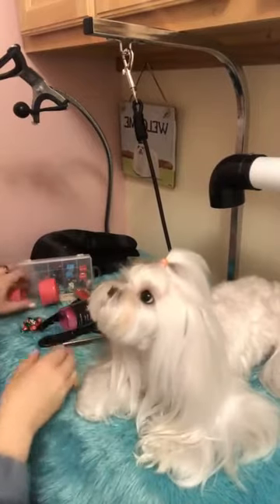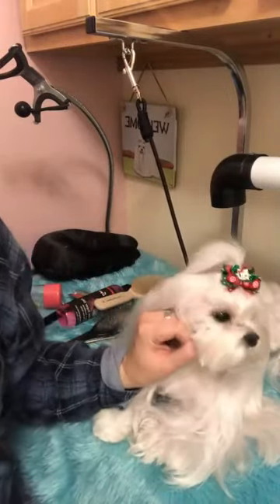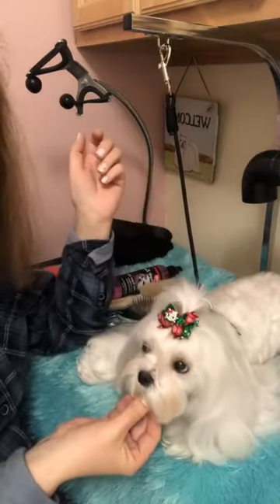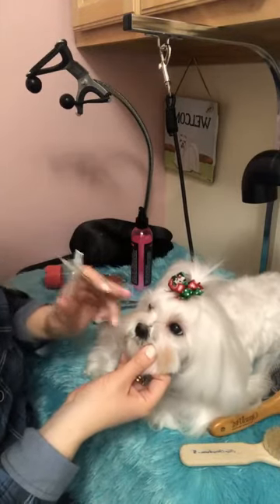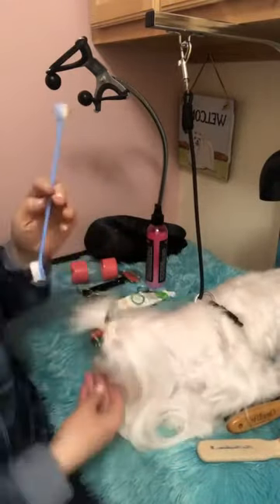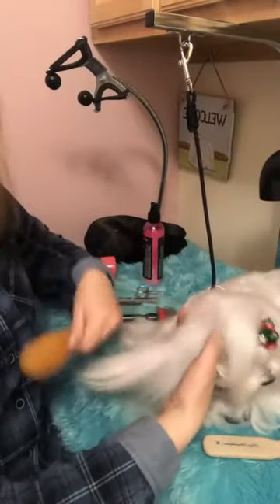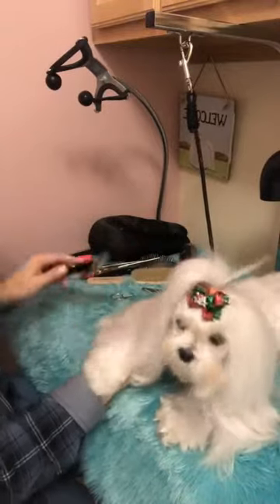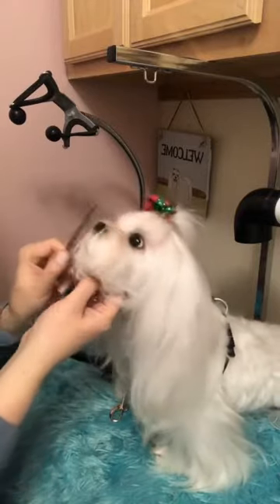Maltese Grooming LIVE - Apply the Top Knot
Learning to groom your Maltese at home is not hard it is a skill I will help you accomplish.

In this video I use a few of my favorite tools.
Grooming Leash / Tub Leash to prevent trachea damage on your Maltese

Bands and bows can be purchased at DoggyBow.com

Curved Grooming Scissors

Chris Christensen Soft Tufted Boar Brush

#1 All Systems Pin Brush

Jason Grooming Shears

Jason Chunker Blending Shears

For Tear Stain Removal go to MalteseTearStain.com

Life's Abundance dog food I feed my dogs and recommend.
I feed Maybelline the All Life Stages and the Skin & Coat Growth Supplement.